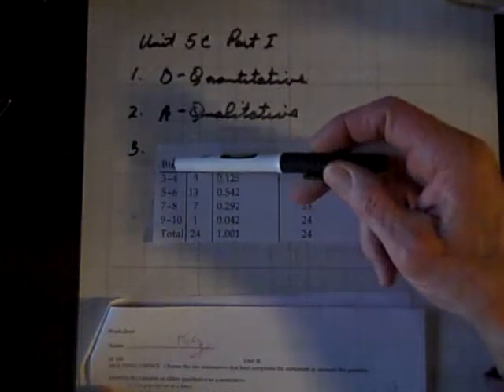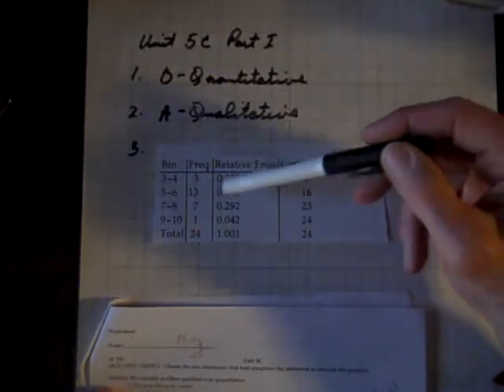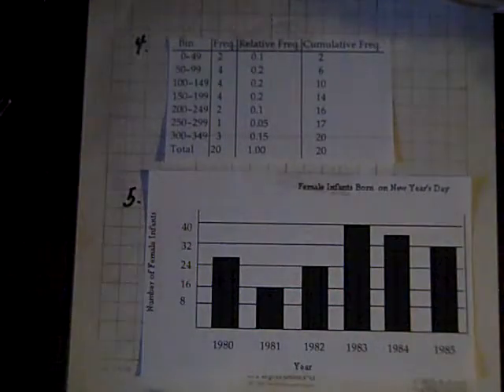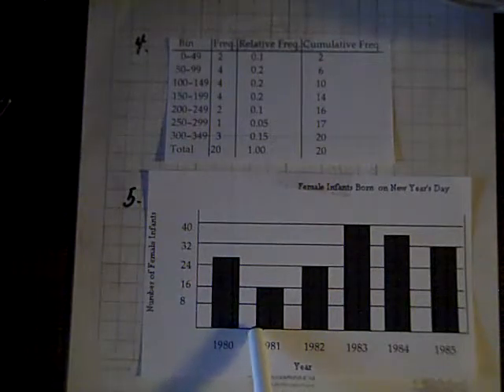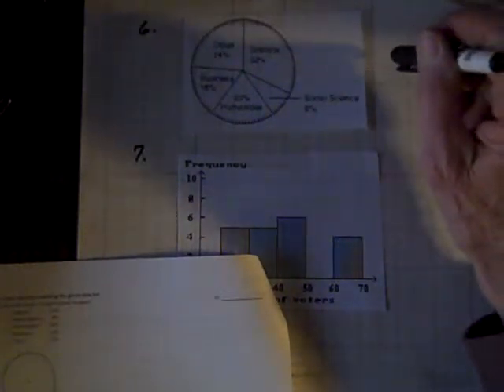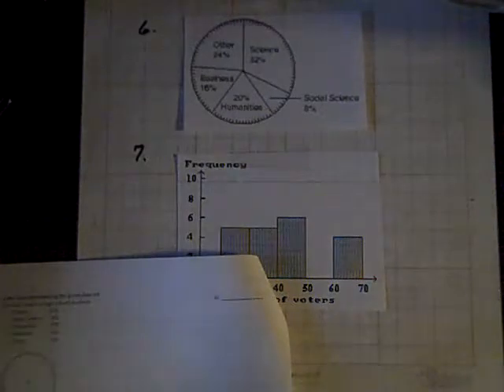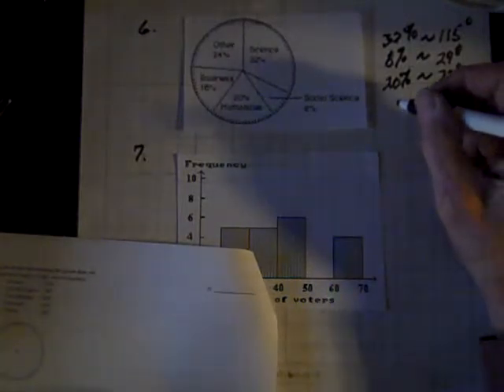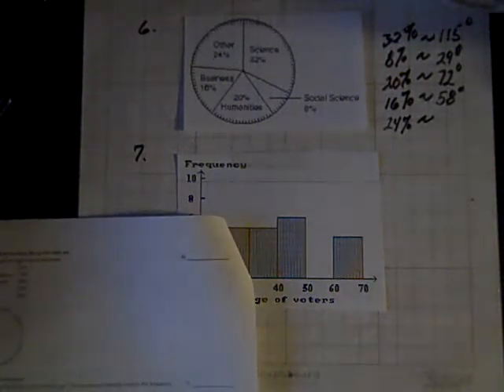Contemporary Math Unit 5C Part I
Description
Statistical Tables and Graphs